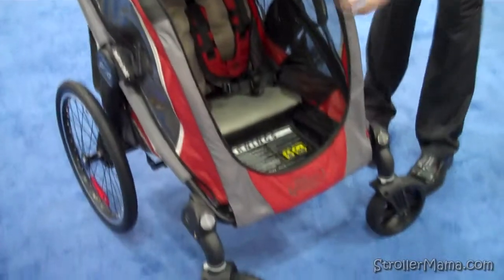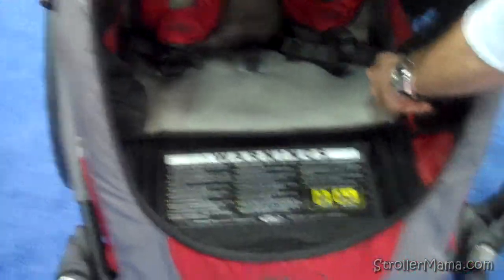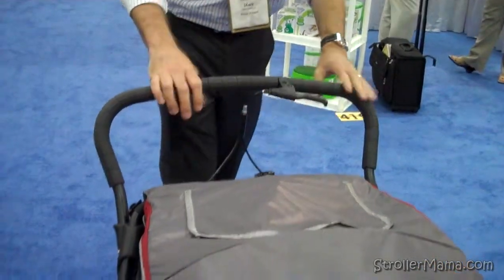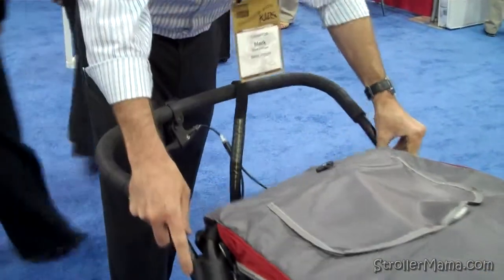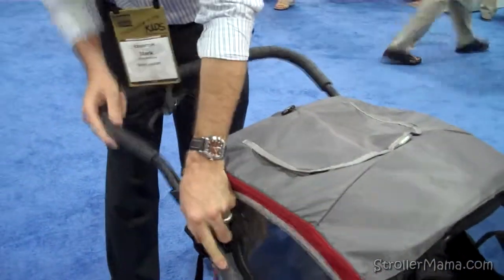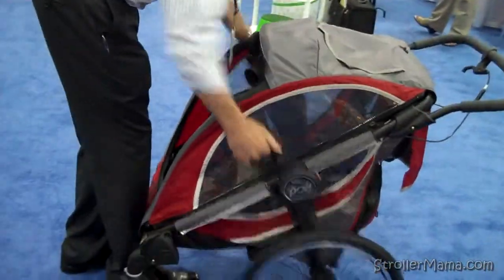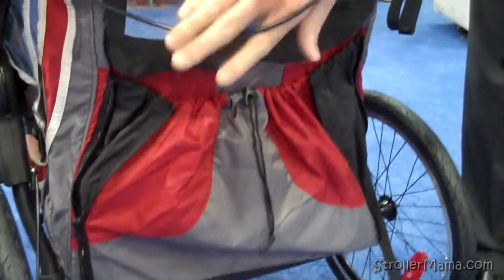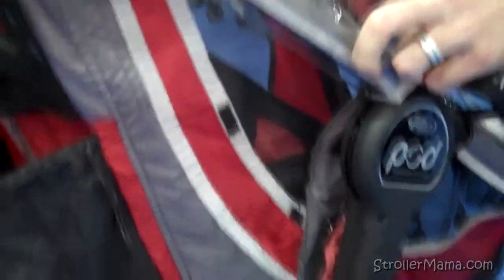Baby Jogger Pod Stroller